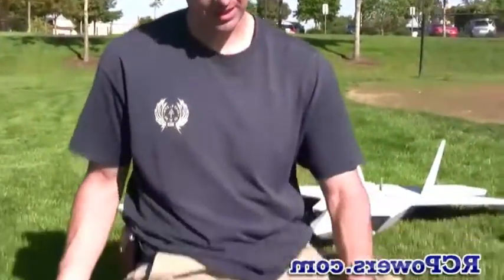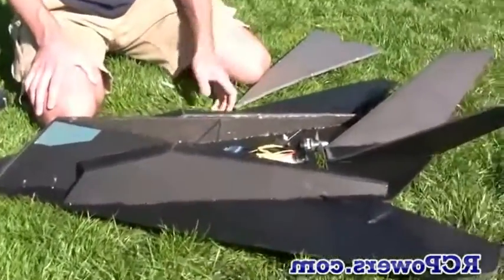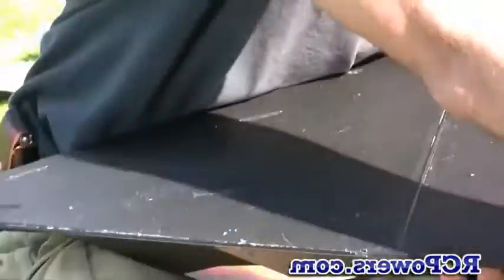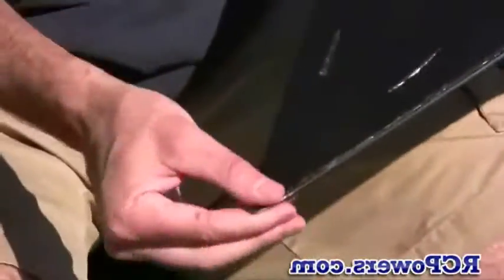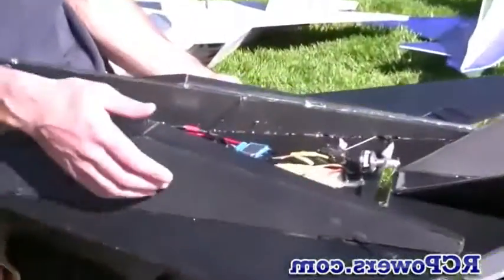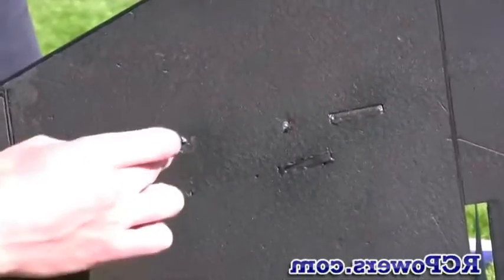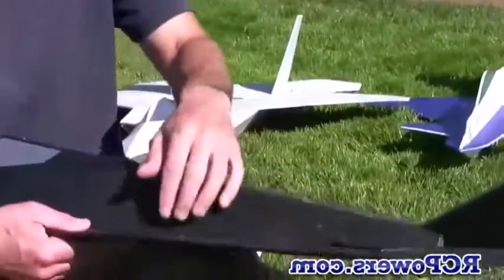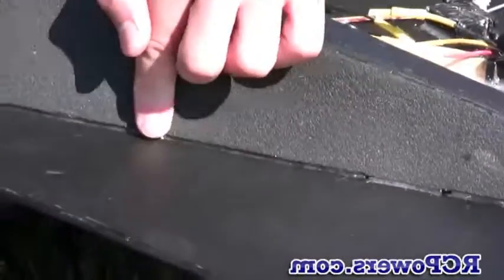Watch How To Make A Simple Rc Plane From Cardboard - How To Make Any Rc Plane At Home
DOWNLOAD Course NOW

Aircraft (Type Of Fictional Setting) Airplane (Product Category) Radio Control (Invention) Aircraft Spotting (Hobby) plane Hobby (Interest) make Experimental homemade rahul arya How controlled Animation brushless mad how to tutorial backyard airplane undefined build how science amazing Trailer control scratch attack cessna art India radio built foamy motor cheap balsa pogo real 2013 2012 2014 foam zee R/C kit arf rtf